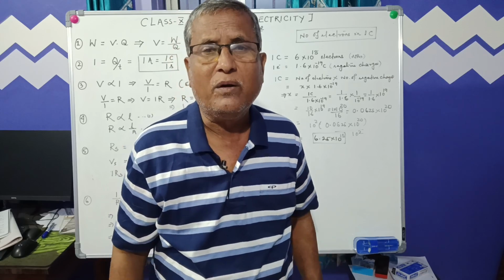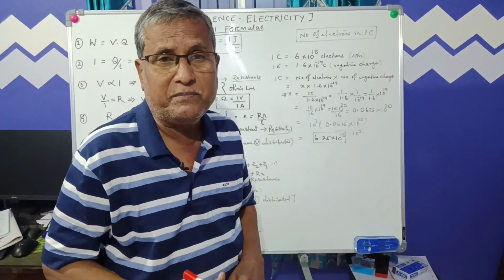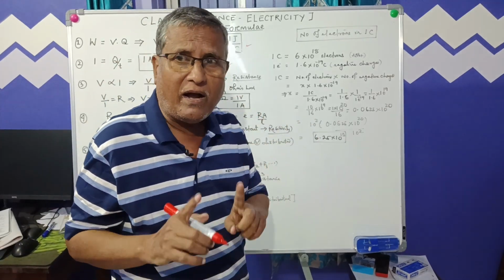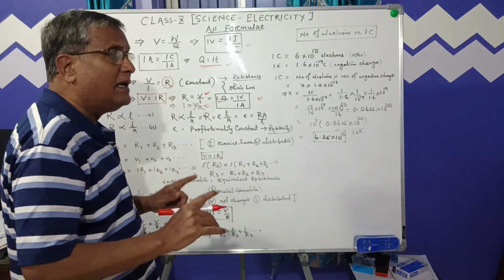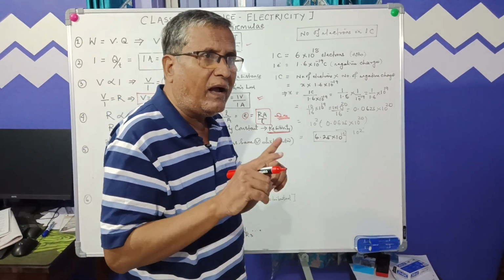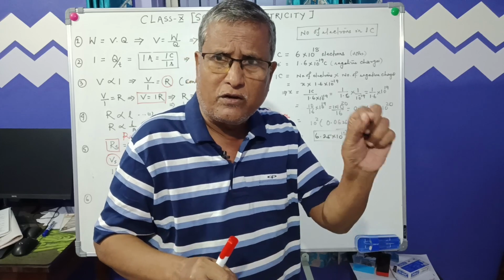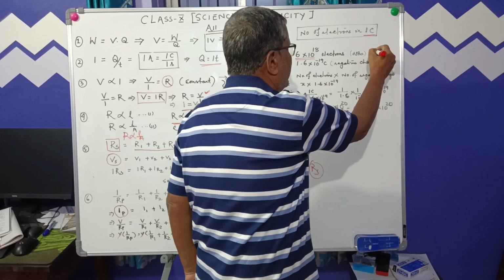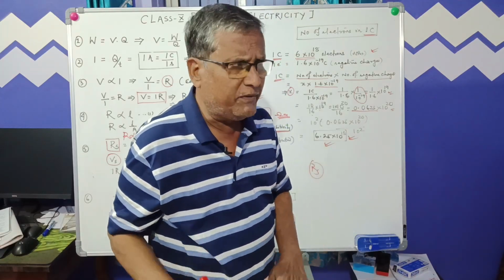ELECTRICITY II CLASS -X (MAKING EASY ALL FORMULAE TO LEARN & REMEMBER) II MIND MAPPING II